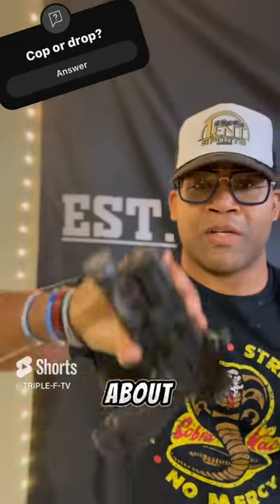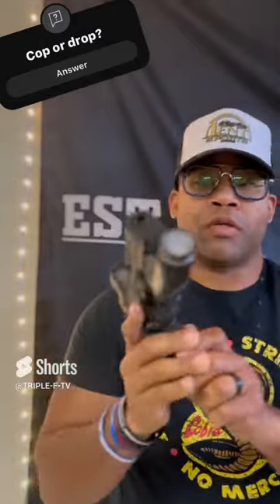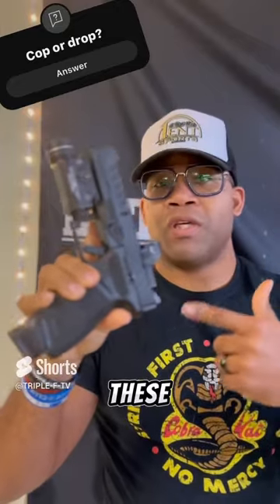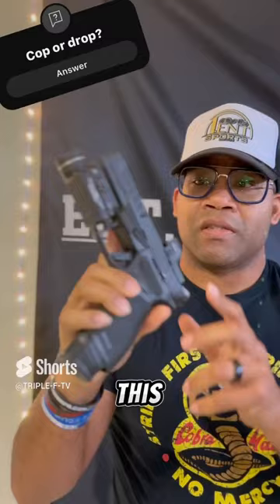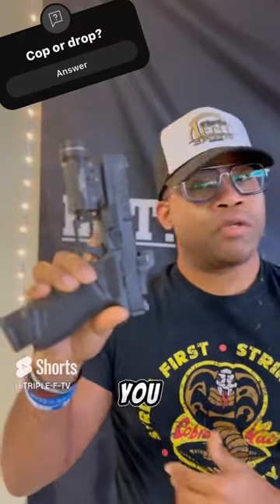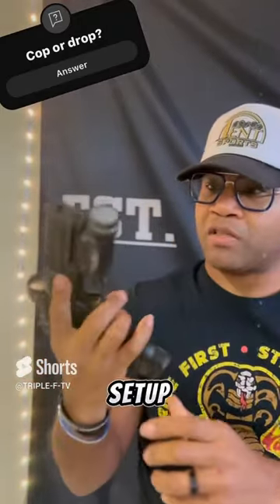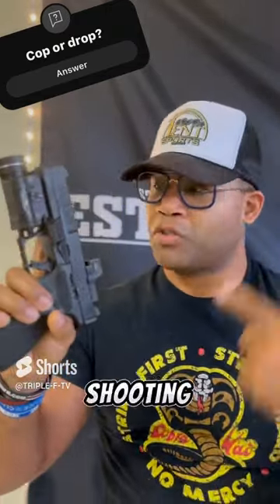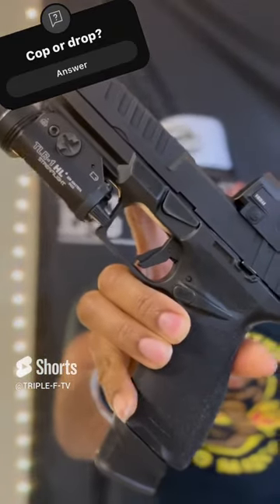THE ECHELON IS 🔥